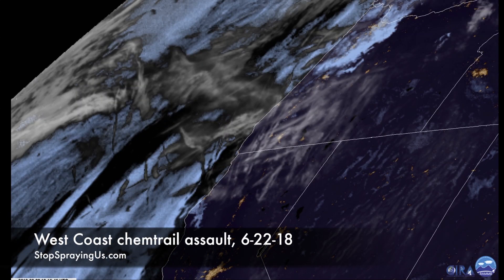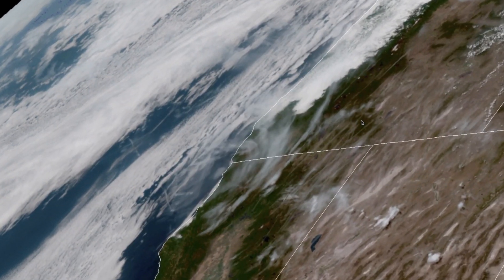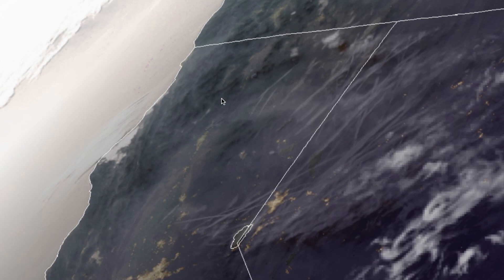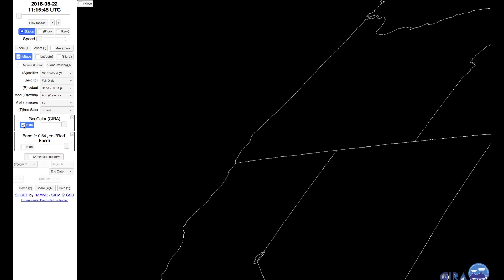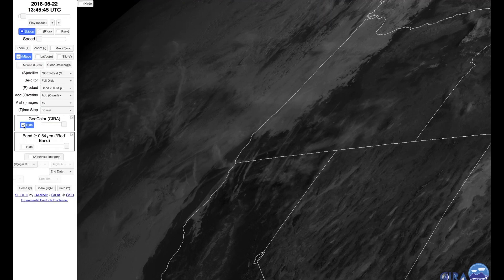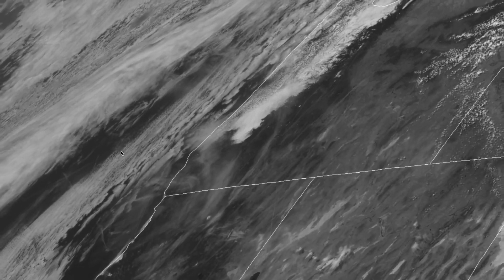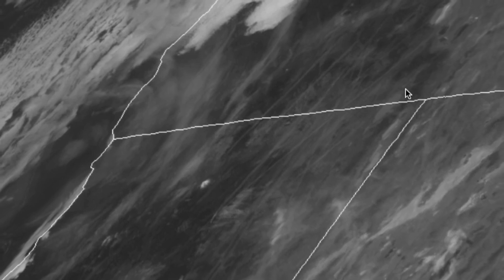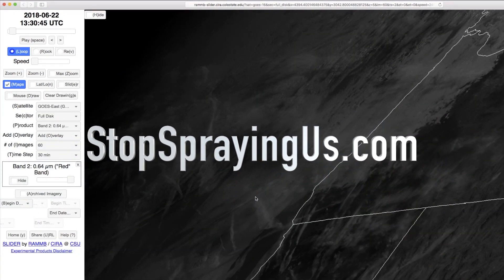West Coast chemtrail assault, 6-22-18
- An especially brutal chemtrail assault on Oregon, California and Nevada was recorded by the GOES-16 geostationary satellite, June 22, 2018.